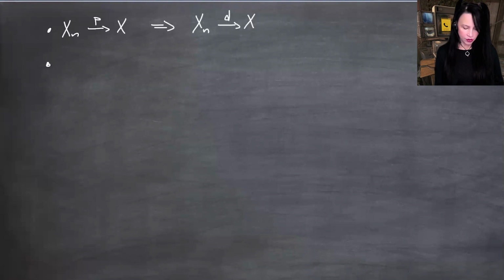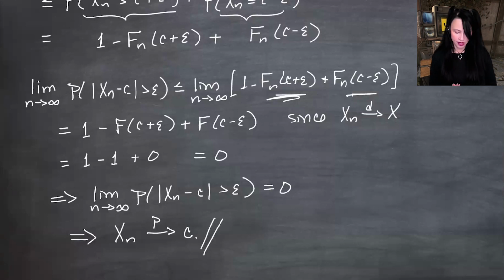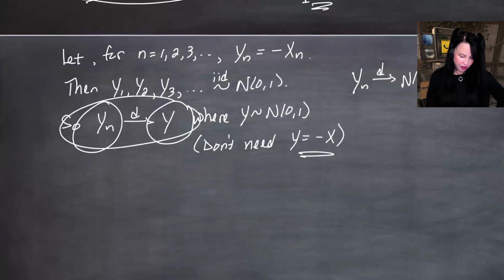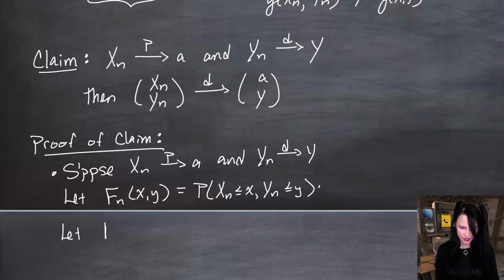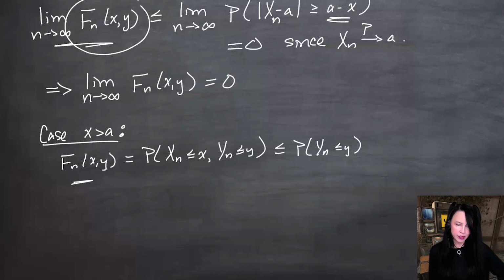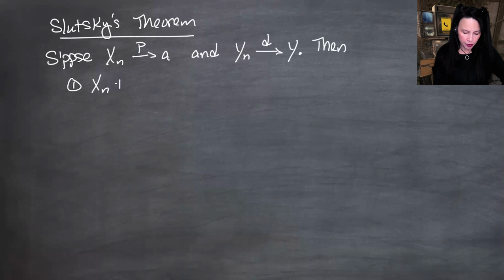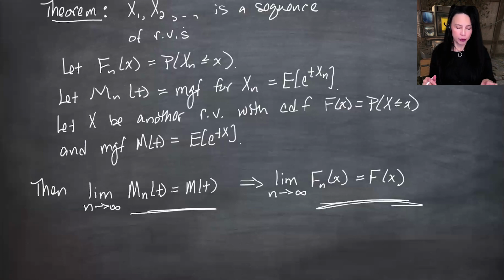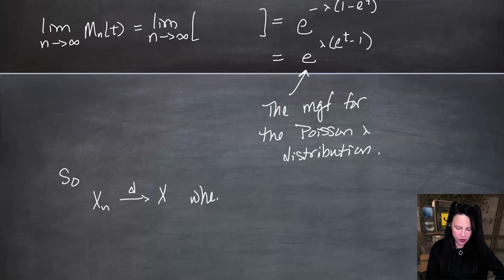Mathematical Statistics (2024): Lecture 12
Convergence in Distribution and Slutsky's Theorem

NOTE: There is a Lecture 11b in between Lectures 11 and 12. Did you miss it?

In this video:
🔹 Convergence in Probability and Convergence in Distribution to a Constant 1:39
🔹 The Continuous Mapping Theorem (Again!) 10:33
🔹 Odd Behavior for Convergence in Distribution? 13:02
🔹 Joint Convergence in Probability 22:57
🔹 Slutsky's Theorem 44:43
🔹 Convergence in Distribution Through MGFs 51:39